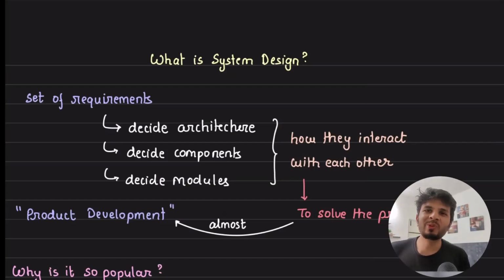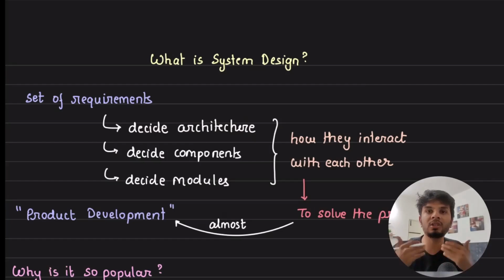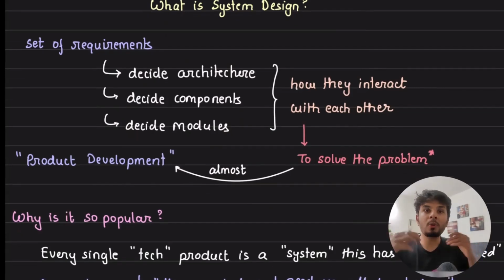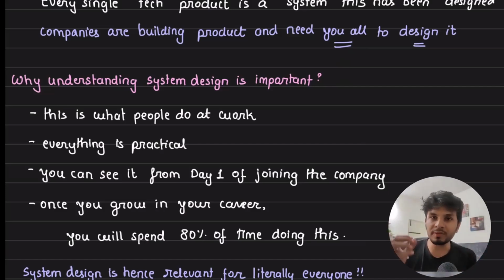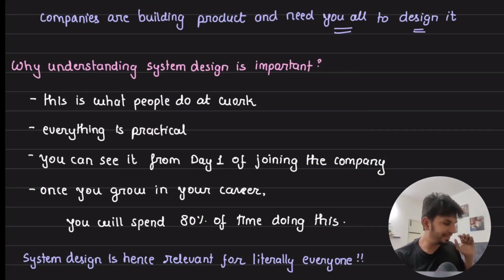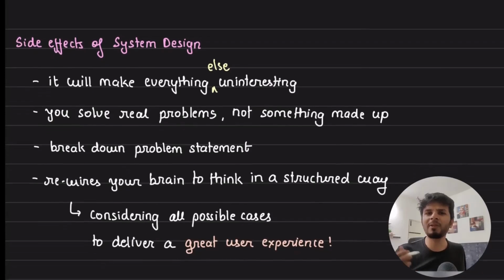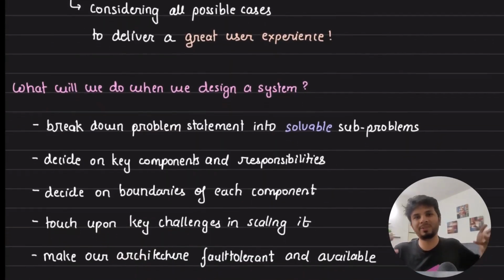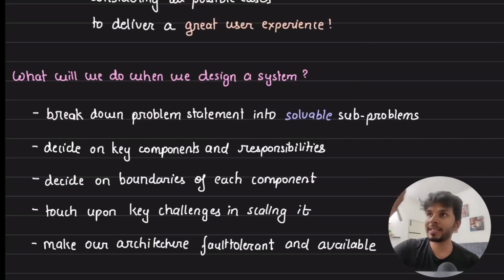2. what is the system design